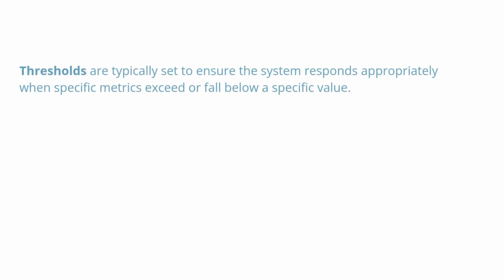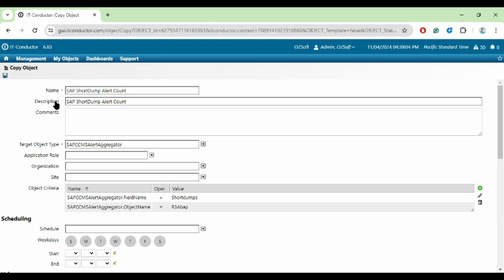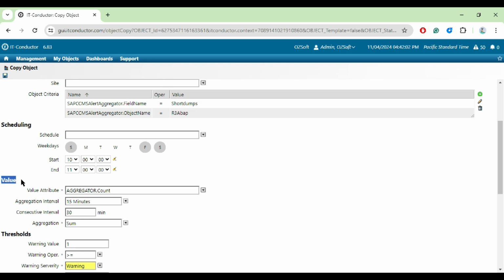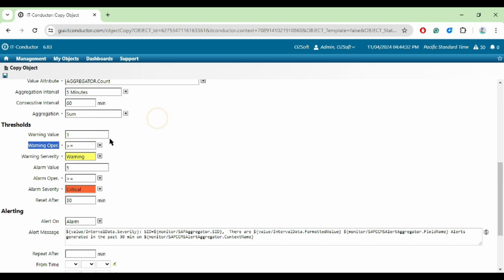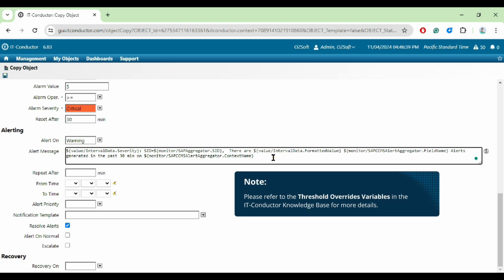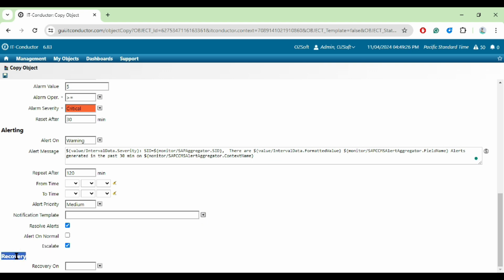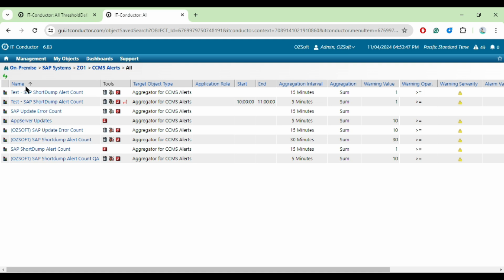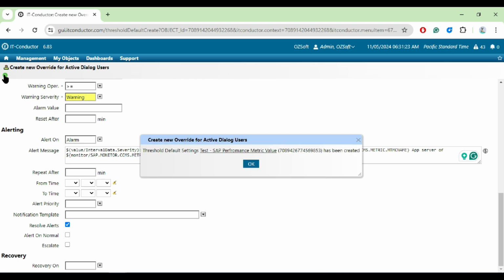IT-Conductor Demo - Threshold Overrides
In this video, we’ll guide you through configuring threshold overrides in IT-Conductor.

TIMESTAMPS
00:00 Introduction
00:38 Create Threshold Override Using an Existing Template
08:21 Create Threshold Override Without a Template
09:50 Contact Us